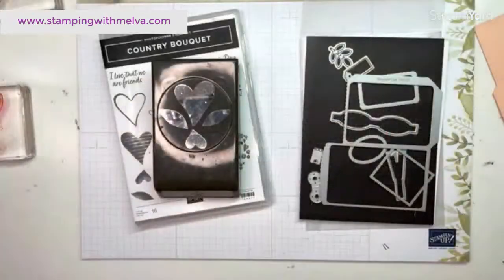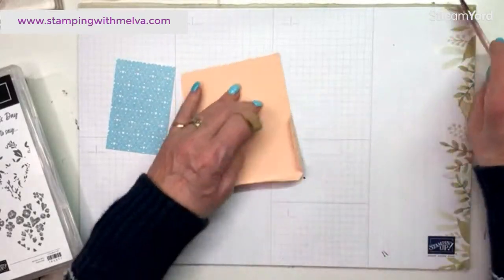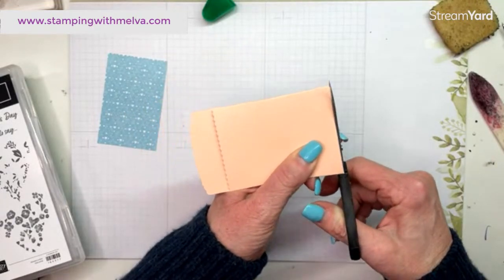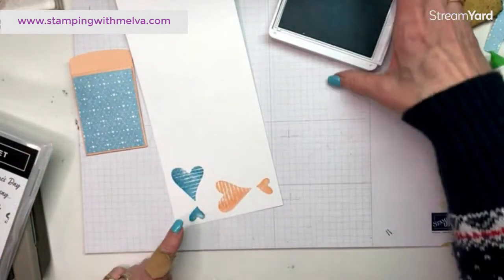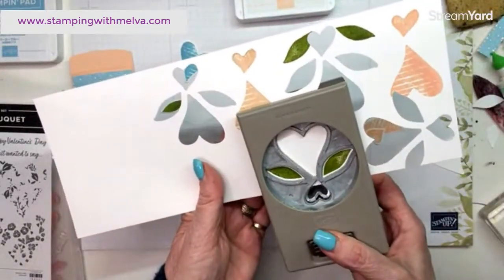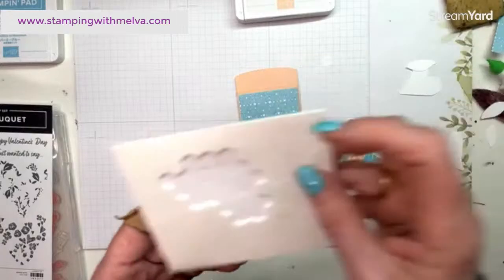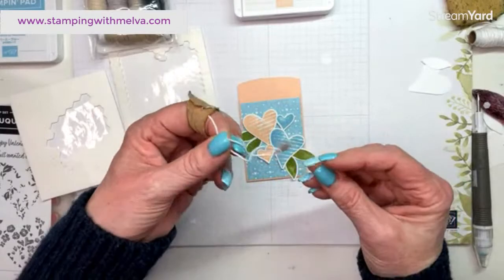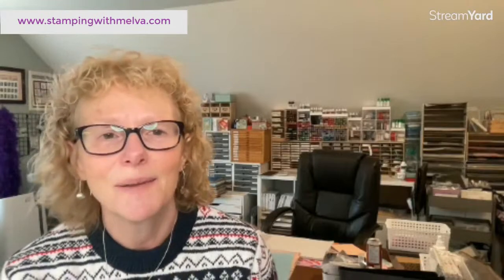Live with Stamping With Melva - Mini Pocket Envelopes